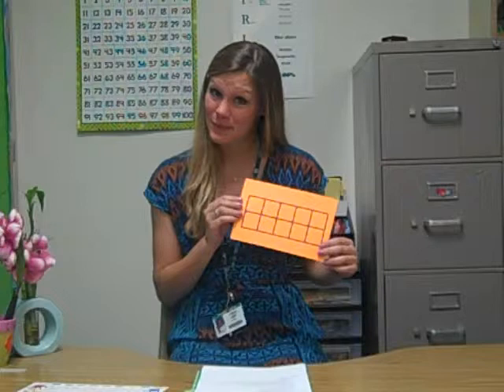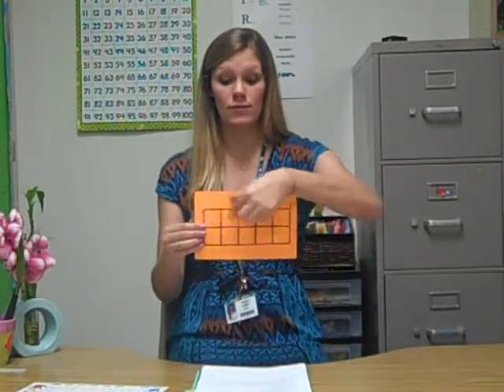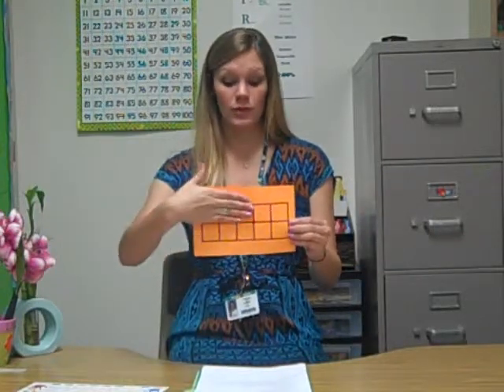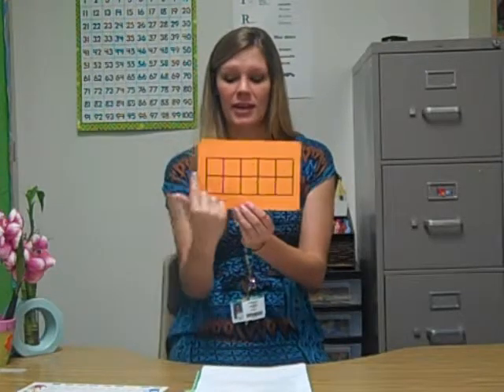CE Kindergarten Ten Frame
What is a ten frame and how do we use it in kindergarten?